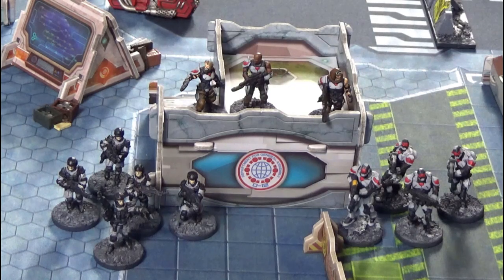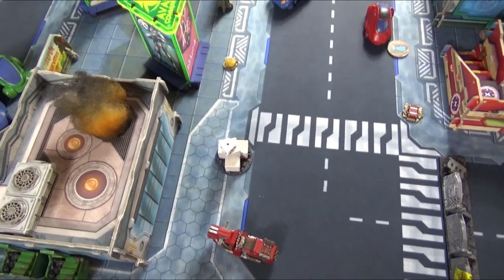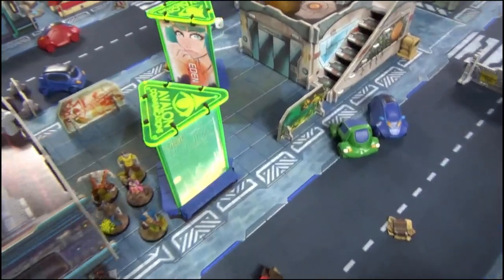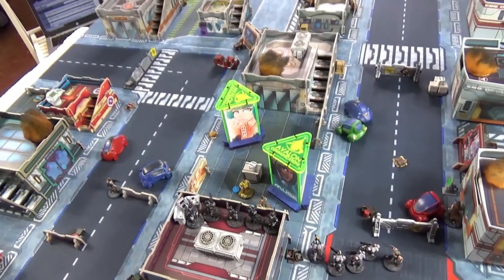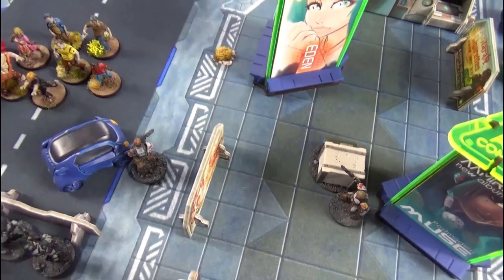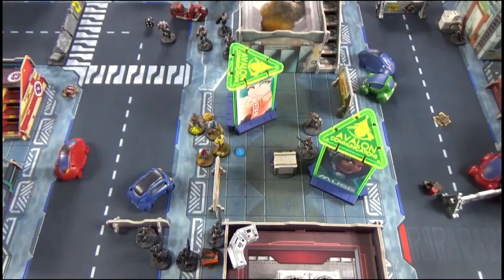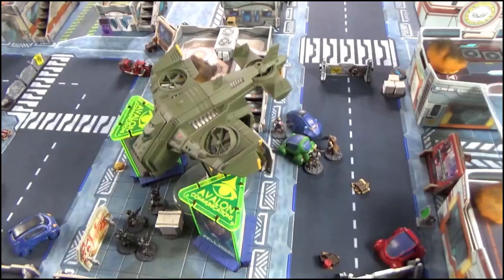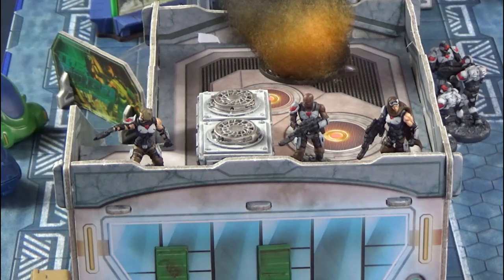Bug Hunt: Solo Alien Game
Andy tries out Bug Hunt, the science fiction solo game by Nordic Weasel and available to download from wargames vault
Bug Hunt is based on similar aspects to the five parsecs from home game system.
The difference here is that you have a few major characters with supporting grunts who perform military missions to clear areas of alien infestations
This starter mission was a low priority so a little quieter than it can be for sure
Miniatures from Mantic Games